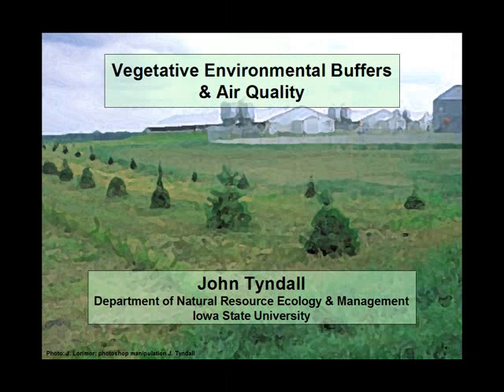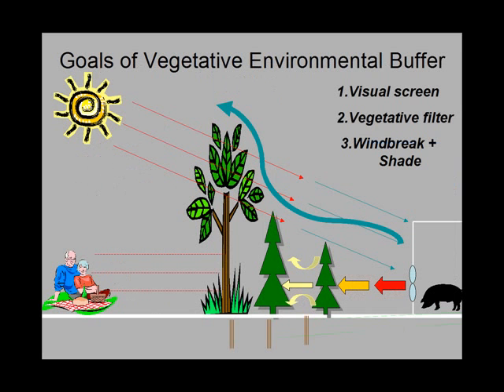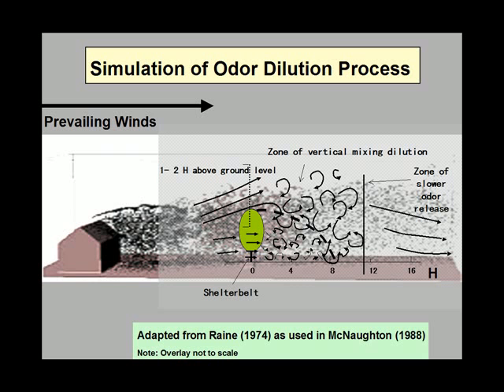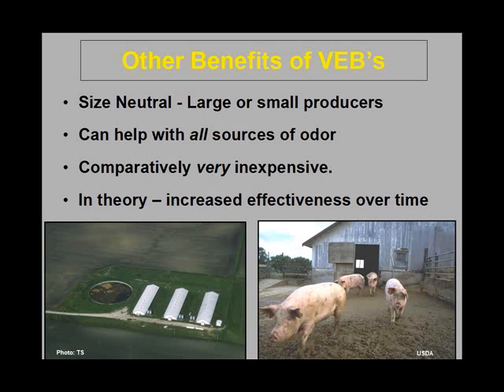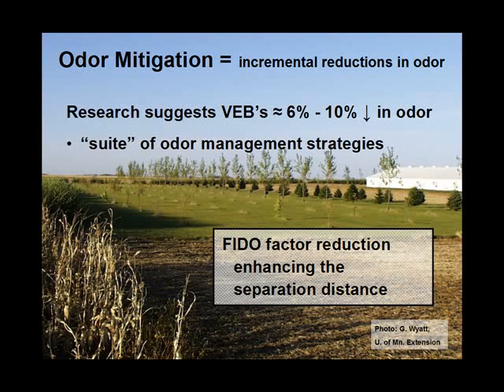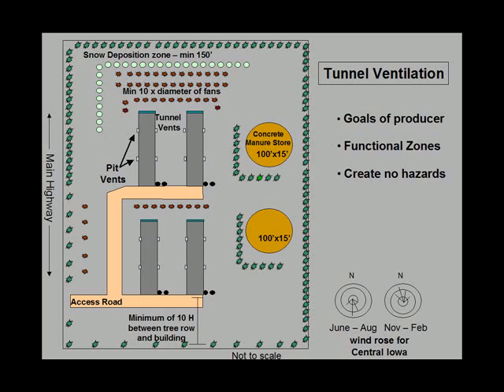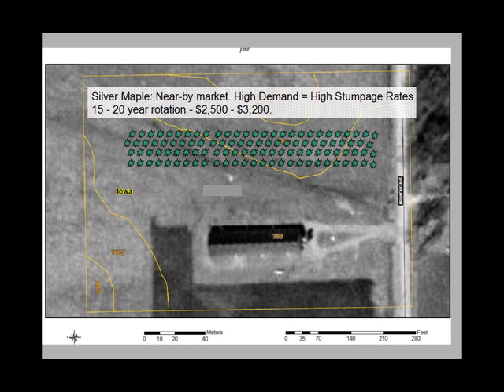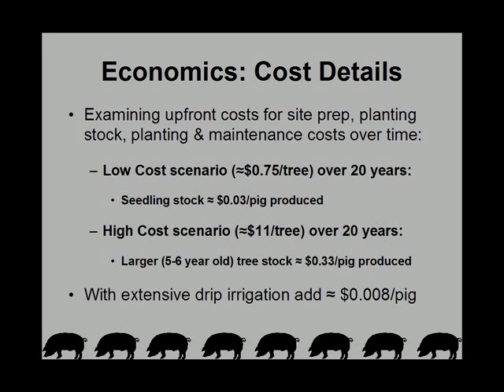John Tyndall - Using Vegetative Environmental Buffers for Odor Mitigation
"Using Vegetative Environmental Buffers for Odor Mitigation - John Tyndall. This seminar will provide an overview of the various ways in which Vegetative Environmental Buffers (VEBs) can help incrementally reduce livestock odor and particulates. Other topics will include buffer design issues, buffer management, costs and some of the social benefits of using ""natural"" technologies such as VEBs. From the 2008 Iowa Pork Congress, January 23-24, 2008, Des Moines, Iowa, USA.